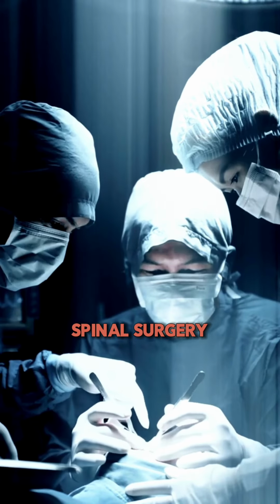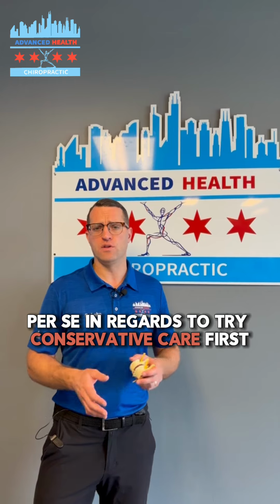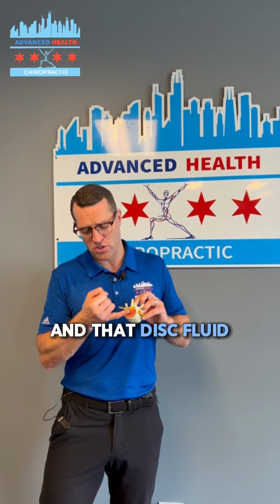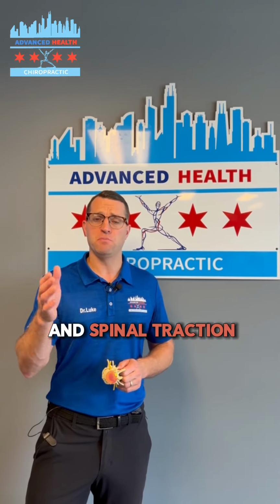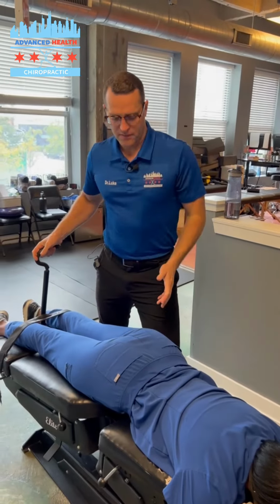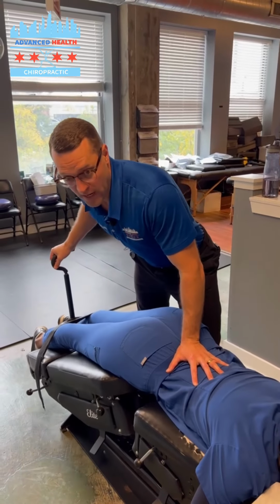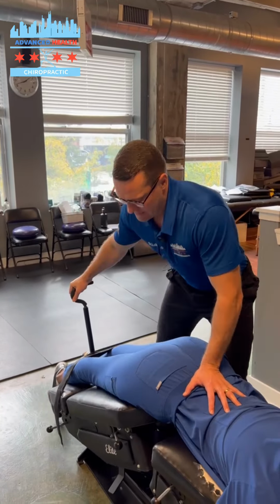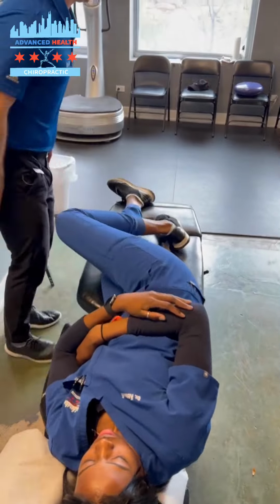Suffering from a disc injury? Don't get surgery just yet. Try conservative care! 💯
At Advanced Health Chiropractic, South Loop. Our focus is to provide an elite level of  chiropractic care for families and individuals from all walks of life – from children and teens to adults and the elderly; from pregnant women to athletes and to business professionals on the go. Our goal is to provide all of our patients with the knowledge and resources needed to allow them the freedom to live their lives fully. We treat all of our patients on an individual case by case basis, offering a holistic approach to their health, allowing us to tailor our treatment plans around each patient’s individual needs, creating long term results tailored around each patient’s lifestyle and health goals.
Our mission is to serve the south loop community by providing exceptional health care with the intent of educating our patients to be able to take charge of their health and to treat the spine and nervous system through chiropractic care and physical therapy. All of our physicians routinely treat patients with the following health ailments; auto accident and work related injuries, low back pain, neck pain, sciatica, headaches, numbness and tingling into the extremities, joint pain such as shoulder pain, hip pain, knee pain, foot and ankle pain. Also corporate lifestyle diseases such as fatigue, anxiety, low energy and digestion issues.